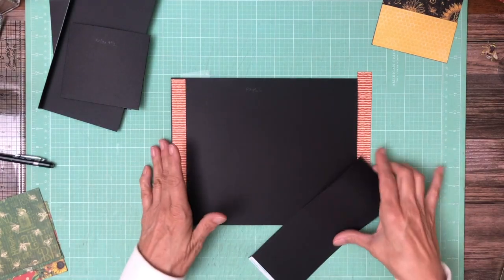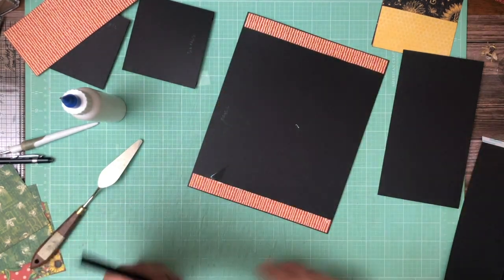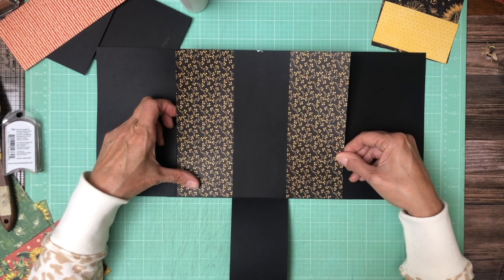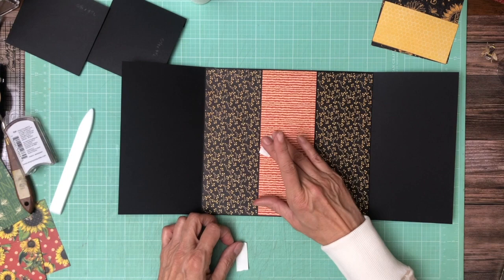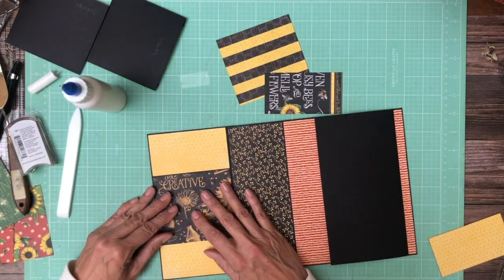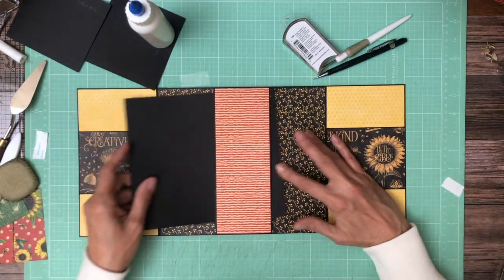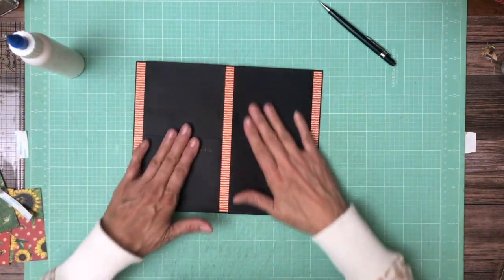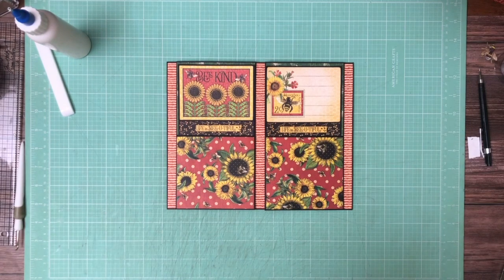Let It Bee Mini Album Page 6, Build 6